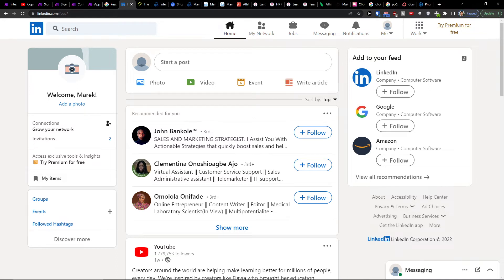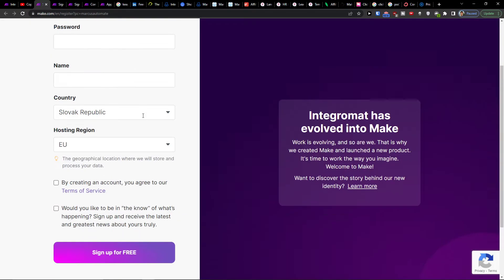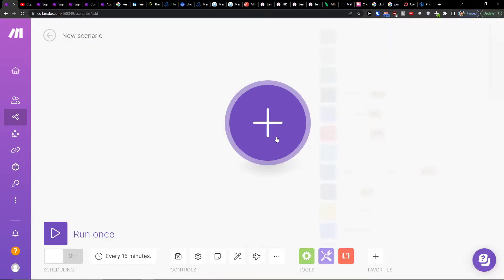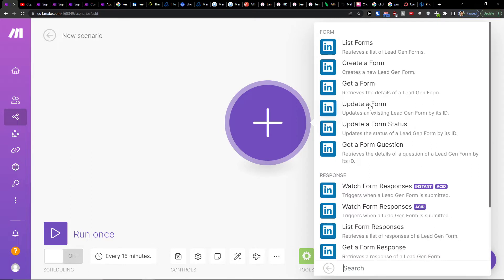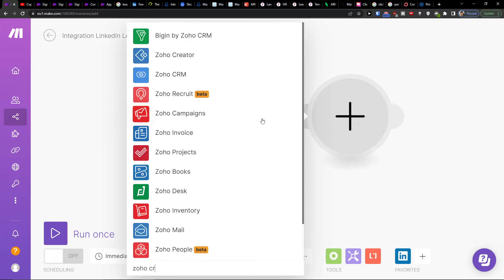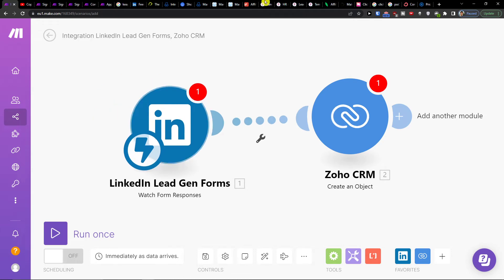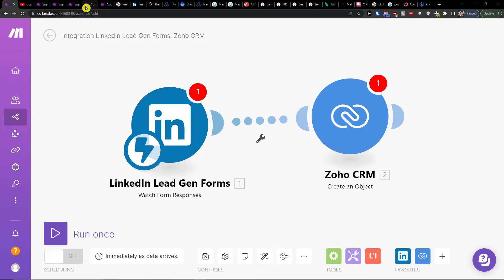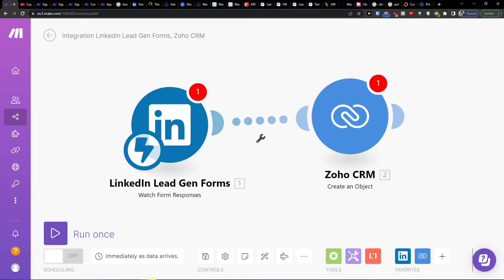How To Integrate Linkedin with ZohoCRM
In this video you will find out How To Integrate Linkedin with ZohoCRM